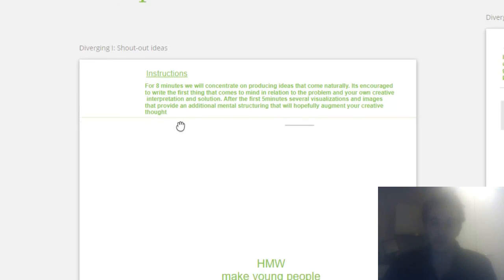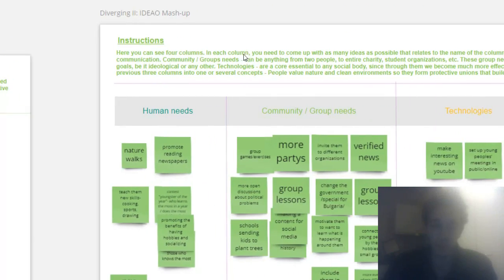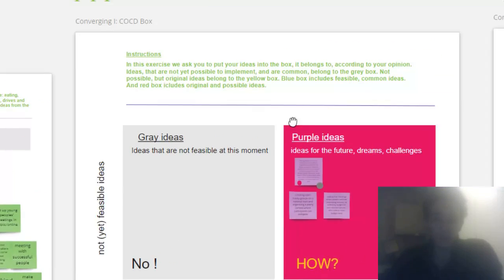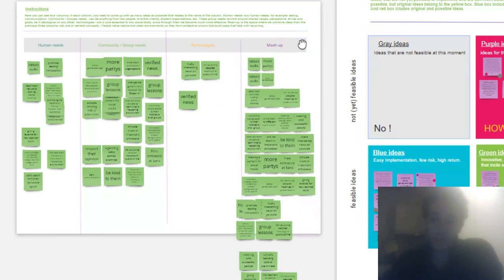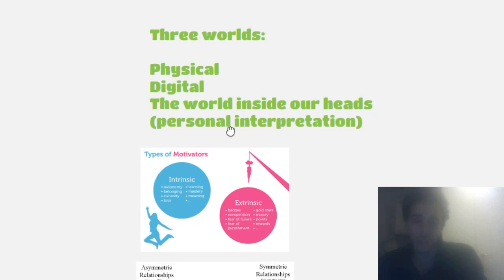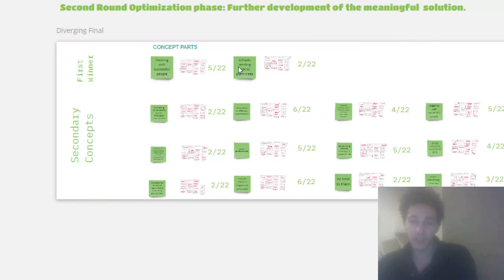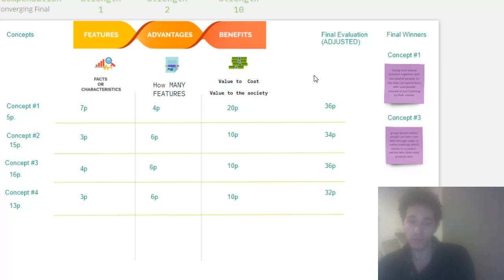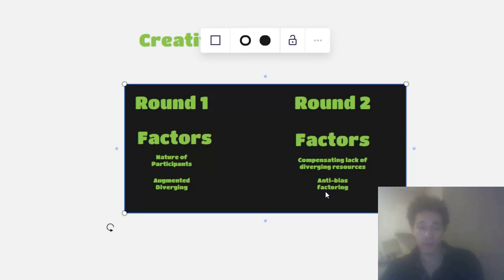DTC Creative Sessions 18088546